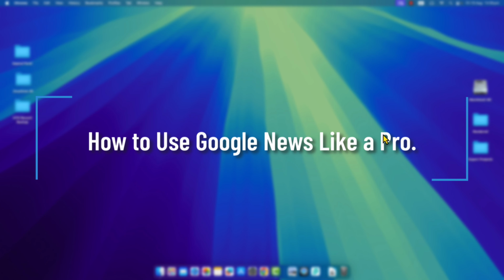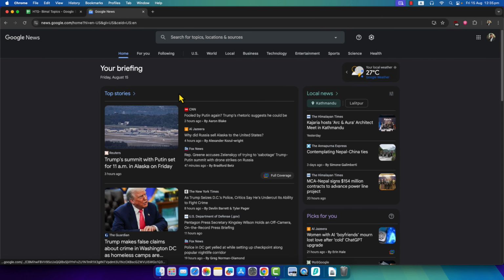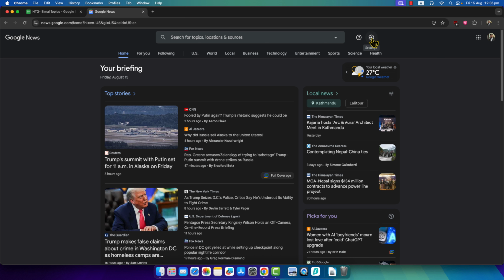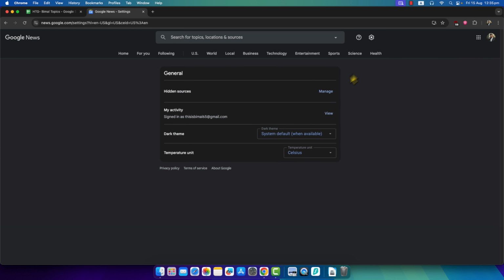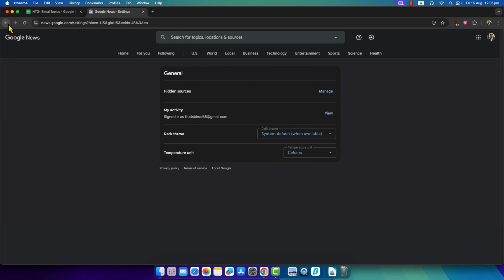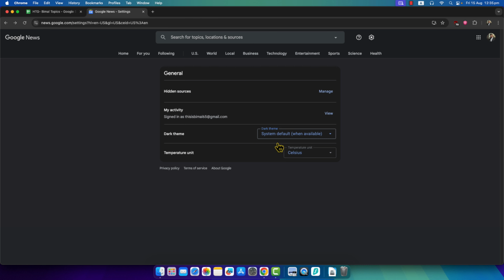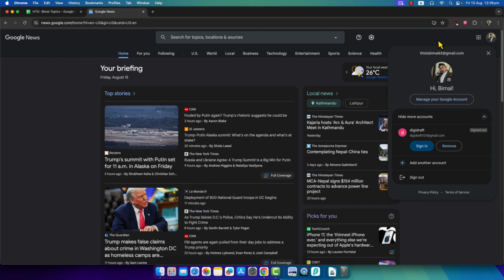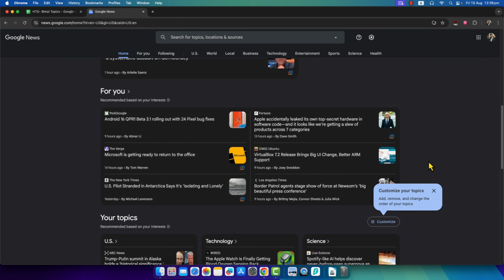How to Use Google News Like a Pro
Google News can be more than just a scrolling feed of articles — with the right tweaks, you can make it a highly personalized, streamlined news hub. This video outlines several ways to use Google News like a pro by adjusting settings, customizing content, and tailoring the interface to your preferences. One of the most useful features is the ability to manage your sources. If there are publishers you’d rather not see in your feed, click the settings icon in the top right, go to “Settings,” and then select “Hidden sources.” Here, you can review any publishers you’ve blocked and add new ones as needed, ensuring your feed only includes content from outlets you trust.

For visual comfort, Google News offers light mode, dark mode, and a system default option. Switching to dark mode can reduce eye strain, especially when reading at night, while light mode works well in bright environments. You can also change the temperature unit displayed in weather updates to match your regional preference, whether that’s Celsius or Fahrenheit.

Beyond appearance and source control, the “Customize” button lets you curate your topics. Here, you can add new categories, remove ones you don’t care about, and rearrange them so your most important interests appear first. This ensures that when you open Google News, the stories you value most are front and center.

While many settings in your Google profile affect the account as a whole, these specific Google News options help you fine-tune the reading experience. By taking a few minutes to manage sources, adjust display preferences, and organize topics, you can transform Google News into a fast, relevant, and distraction-free way to stay informed.

Timestamps:
0:00 Introduction
0:17 Managing hidden sources
0:35 Switching between light, dark, and system themes
0:45 Adjusting temperature units
1:02 Customizing and rearranging topics
1:11 Conclusion